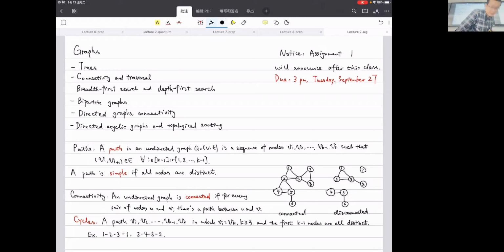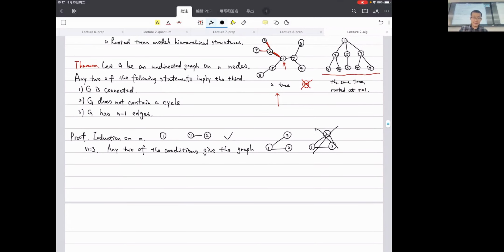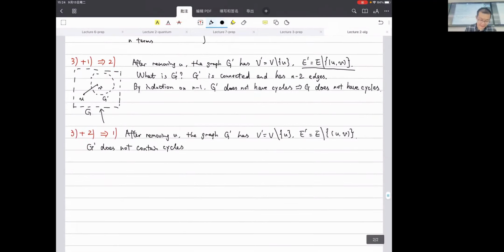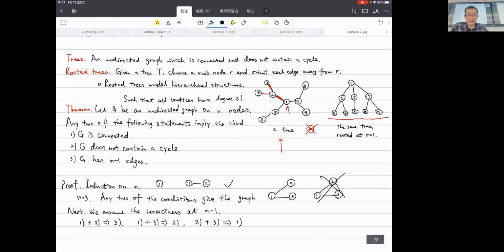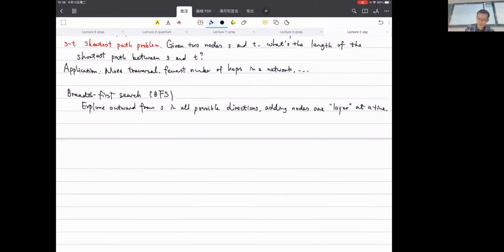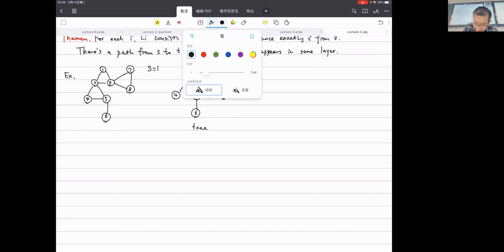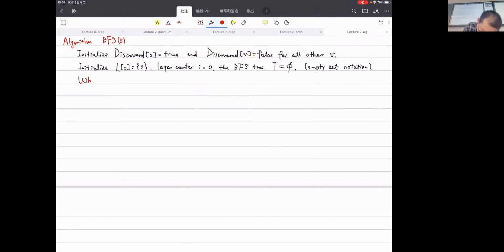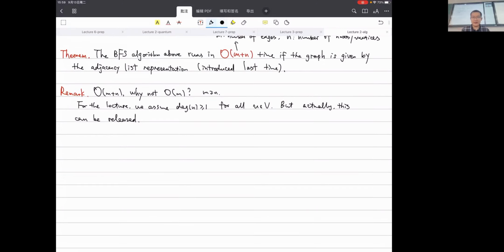Lecture 2: Graphs: Trees, connectivity and traversal, bipartite graphs, directed graphs (1)